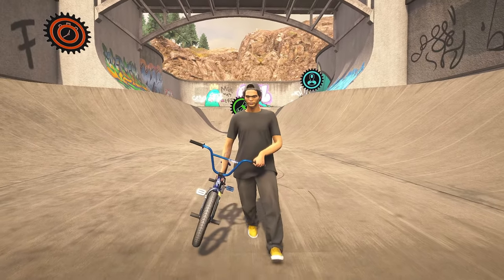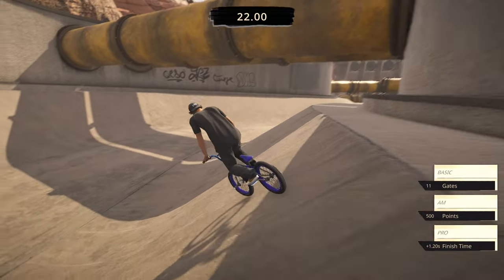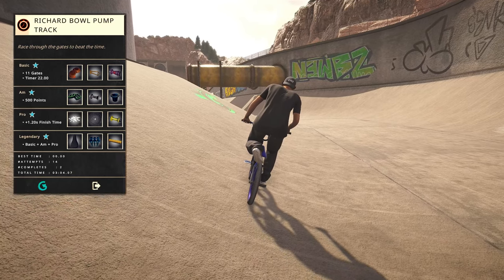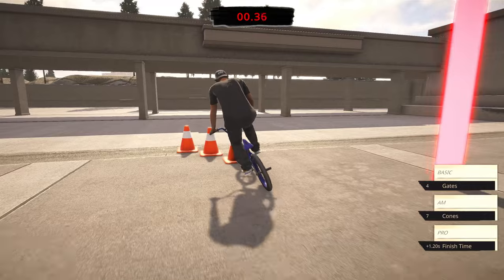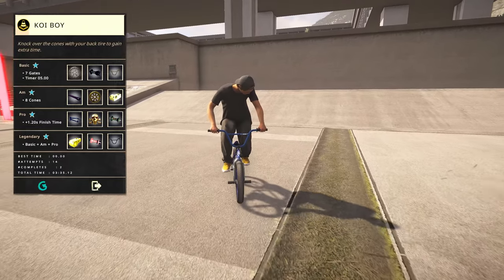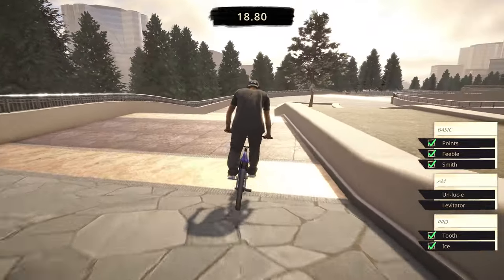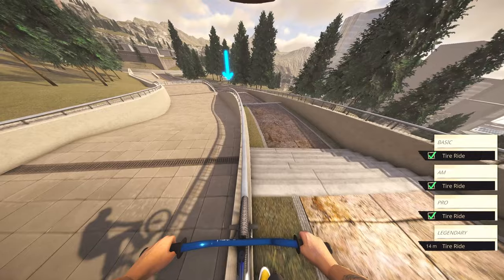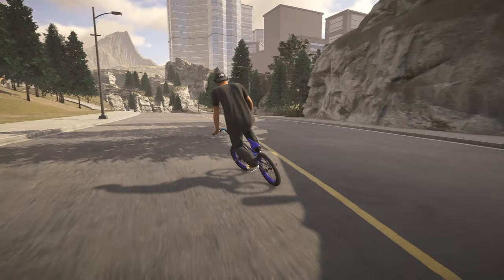Lets Make BMX Streets Even Harder